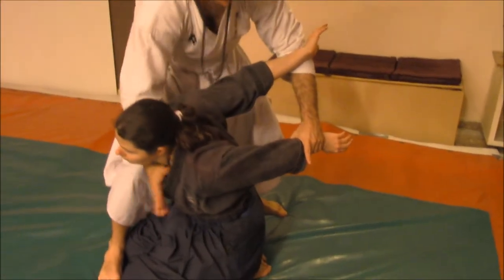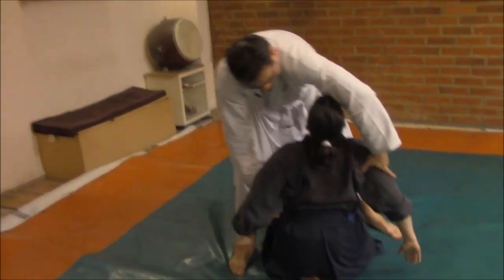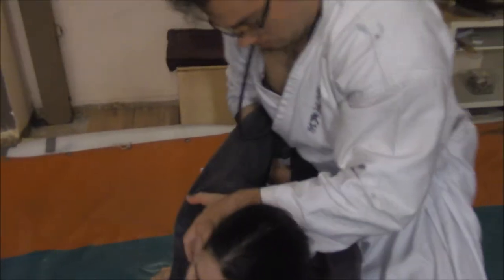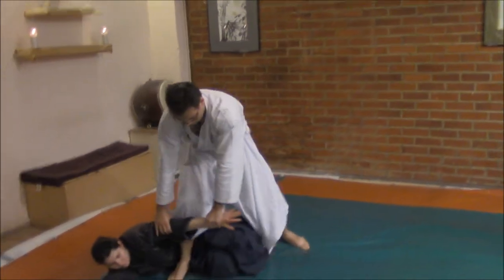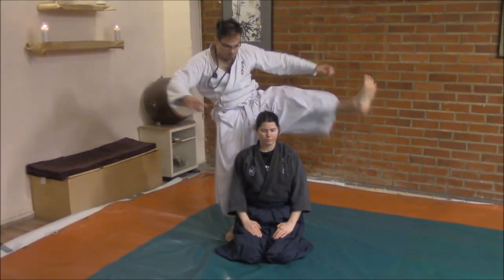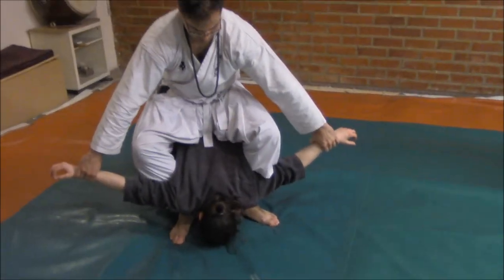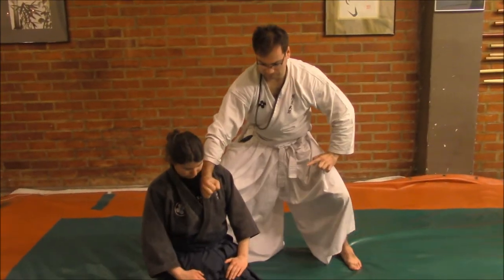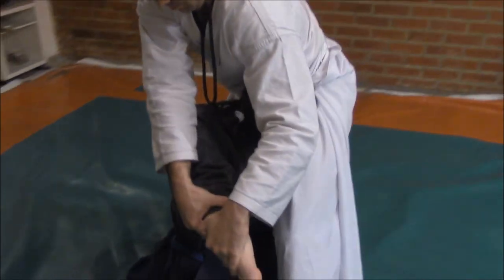Ogawa Ryu - 自然の伝統 Shizen no Dentou 露月光 - Rogekkou During Special Class - 2015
Shidoshi Luis Nogueira
Valencia - Spain